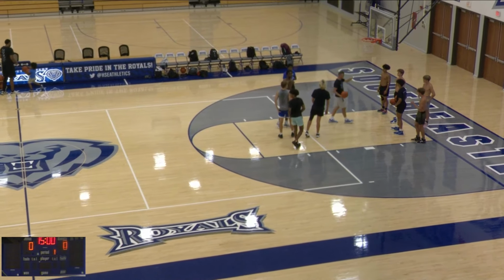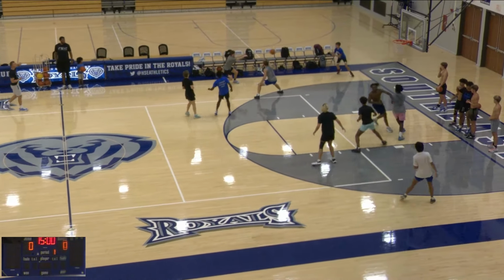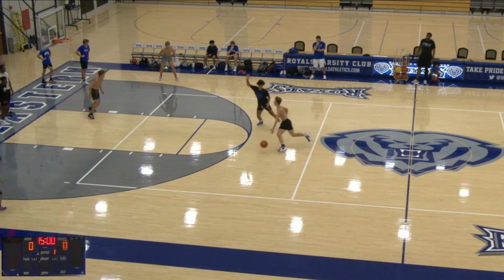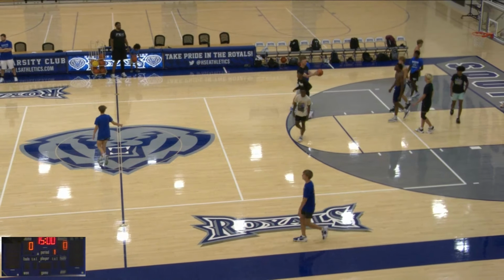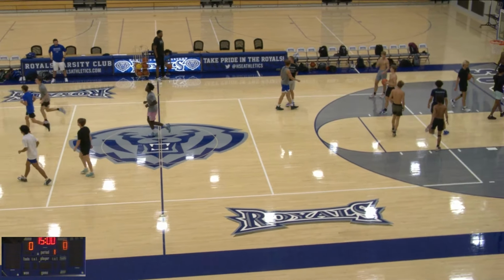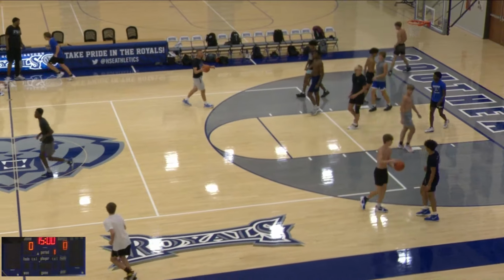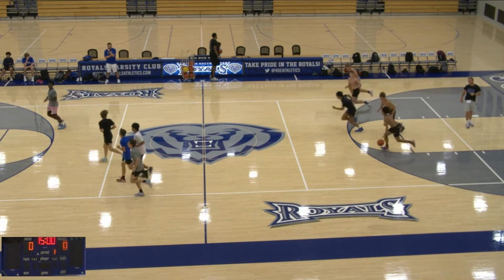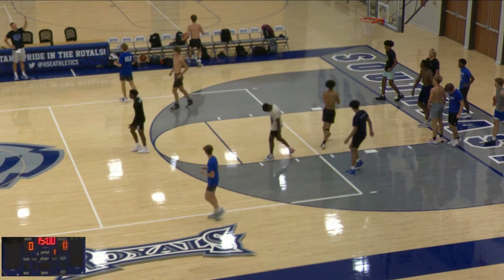Basketball Defense Transition Drill - "BYU"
This is a great transition defense drill from BYU's college program.
This drill will work on DEFENSE and COMMUNICATION - but can also be used as a good transition offensive drill.